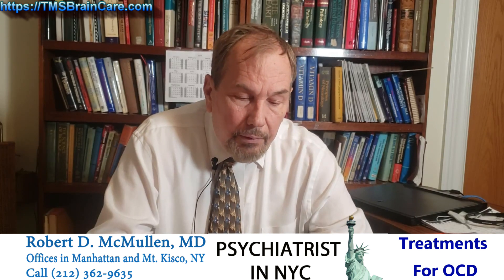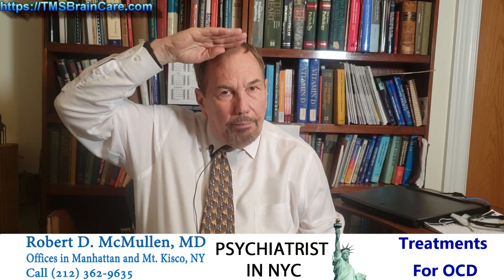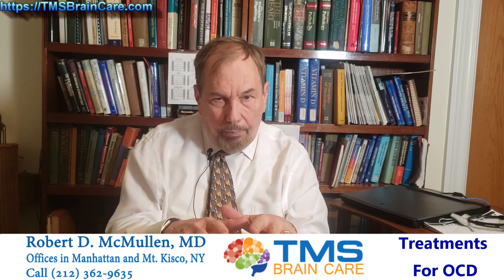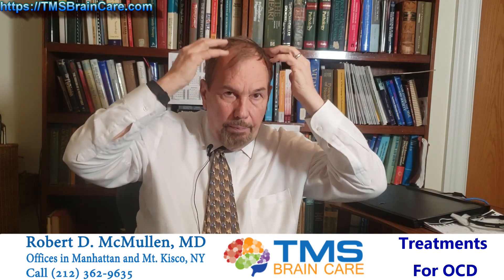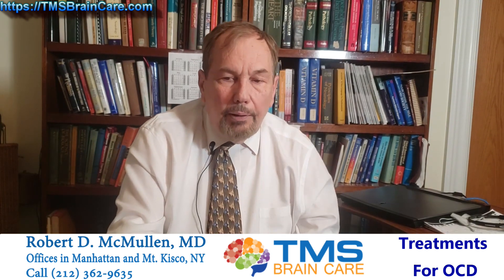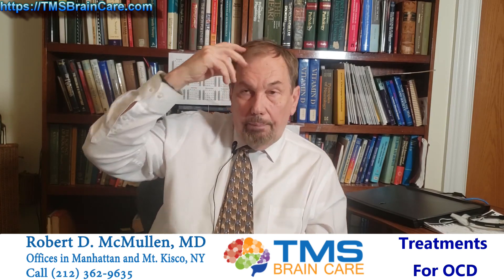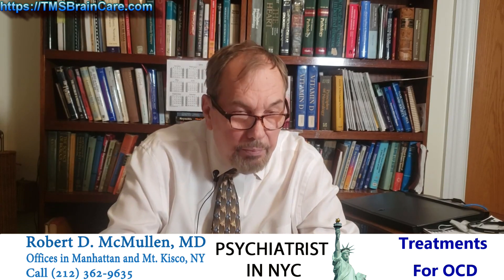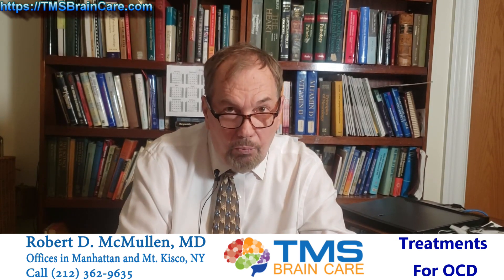OCD Treatment with Transcranial Magnetic Stimulation (TMS) Treatment 4 OCD | NYC Psychiatrist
In this video, we introduce Robert D. McMullen, MD who is a psychiatrist in NYC who has been performing psychopharmacology for over 30 years, the last 10 of which includes transcranial magnetic stimulation(TMS). Today he will discuss the 4 main OCD treatments available today, 3 of which are well established.

What is OCD:

OCD is short for Obsessive Compulsive Disorder and is characterized by unreasonable thoughts and fears or obsessions that lead to compulsive behaviors. It often centers around things such as fear of germs or the need to arrange objects in a certain manner otherwise a feeling of unease will settle on the person. It also involves having a tendency towards excessive orderliness, perfectionism, and having an extreme attention to detail. Symptoms usually begin gradually and vary throughout life depending on the amount of treatment one has received. It is a common disorder with more than 200,000 cases in the US reported every year. Although treatment can help, this condition can’t be cured and can be lifelong. However, recent breakthroughs in TMS research have dramatically improved many cases of OCD leading to many people living normal lives.

4 Types of Treatments for OCD:

Inhibitory treatment of Pre SMA- Inhibitory treatment on this part of the brain helps with anxiety.

Excitatory treatment of Cingulate Cortex- Research suggest excitatory treatment on this part of the brain helps with OCD. Treatment also helps symptoms of depression to remit. Usually when one has OCD, they also have some concurrent mild depression.

Inhibitory treatment of right frontal cortex- Research suggest inhibitory treatment on this area helps with depression and OCD. Studies show this treatment has has significant effect on OCD bringing a large amount of patients into the responder classification.

Inhibitory OCD treatment on left orbitofrontal cortex- One study shows that inhibitory treatment on this part of the brain helps with OCD. Although there have been limited studies performed on this treatment, the few that have been performed have proved successful.

Whether using 2 or 3 of these treatments together is more helpful for treating OCD is still uncertain. However, what is certain is that TMS treatment has had a significant effect on those with OCD and has allowed them to live long and normal lives.

Psychiatrist Robert D. McMullen - NYC - Depression Specialist - TMS BrainCare